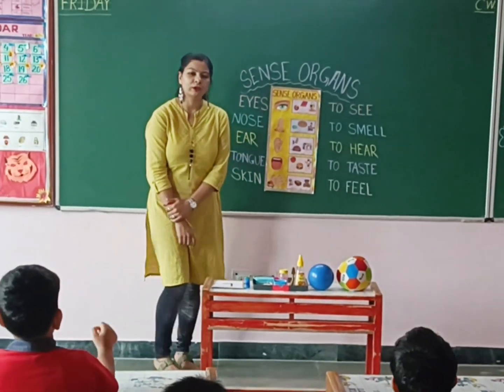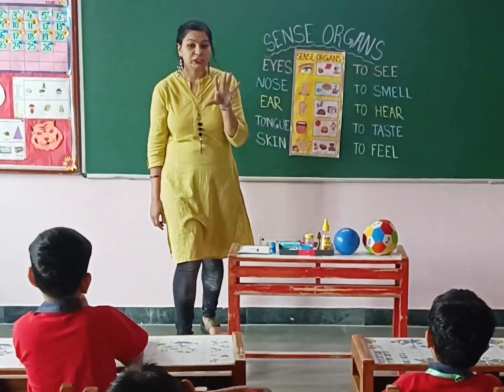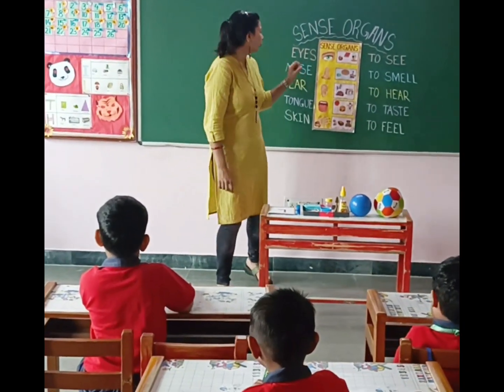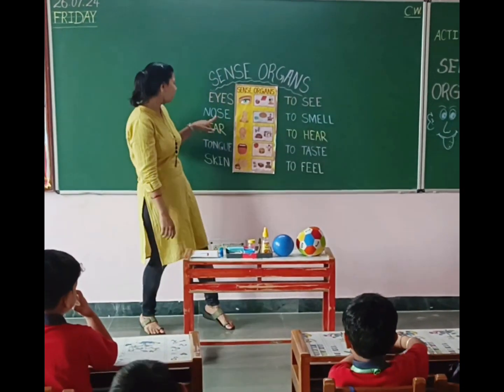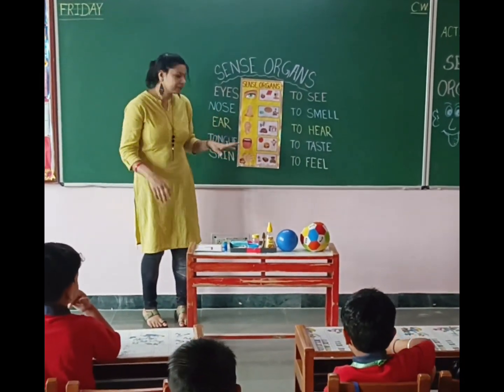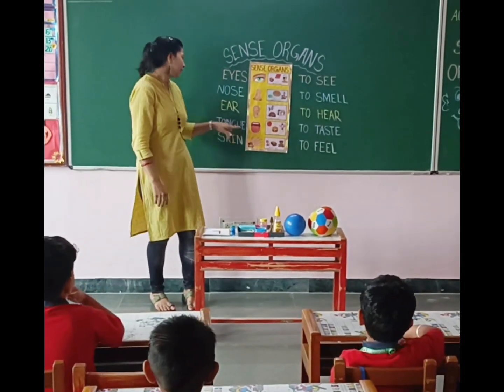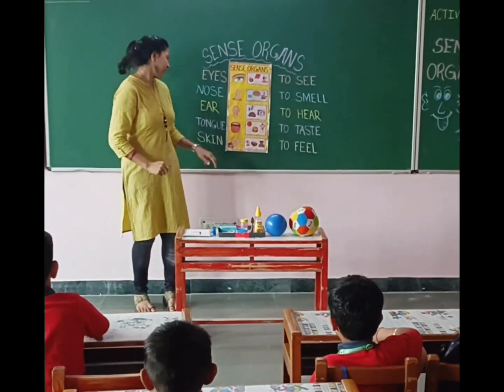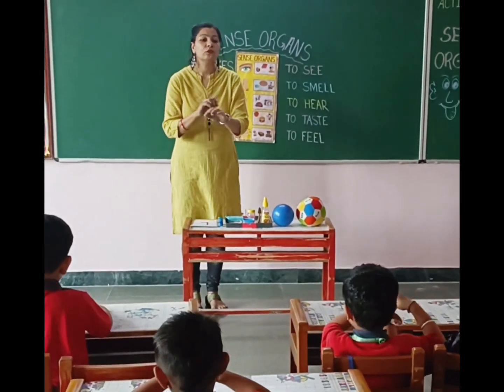Sense Organs/ Hands on learning/ Small activity for kids/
"Exploring Our Senses"

*Objective:* To understand the functions of different sense organs and how they help us perceive the world around us.

1. *Sense of Sight:. participants will read any number, letter or identity the shape or colour of any object.
2. *Sense of Hearing:*  participants identify different sounds.
3. *Sense of Touch:* participants identify different textures using their fingertips. or hand
4. *Sense of Smell:* Have participants identify different smells using their sense of smell.
5. *Sense of Taste:* Conduct a taste test with different flavors.

This hands-on activity allows participants to experience and understand the different sense organs in a fun and interactive way!